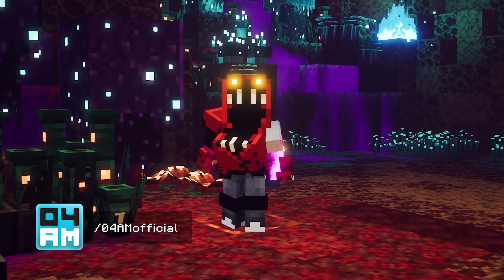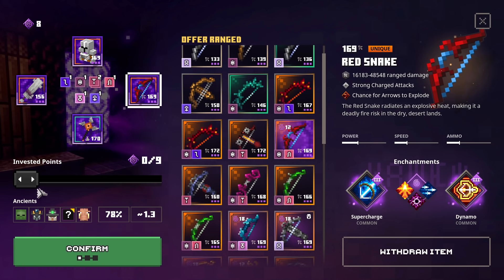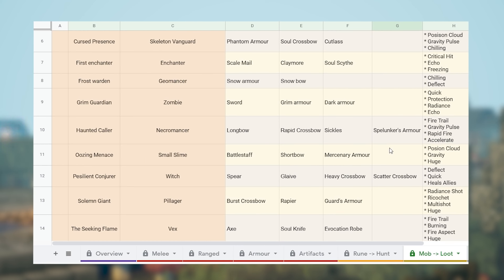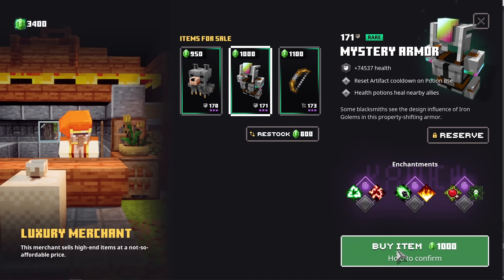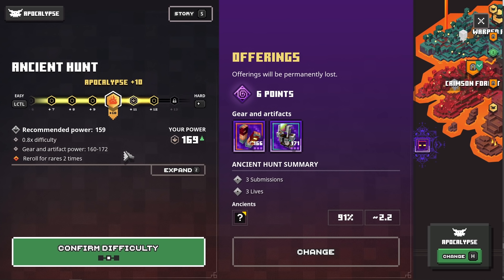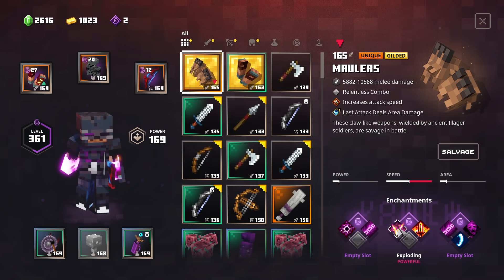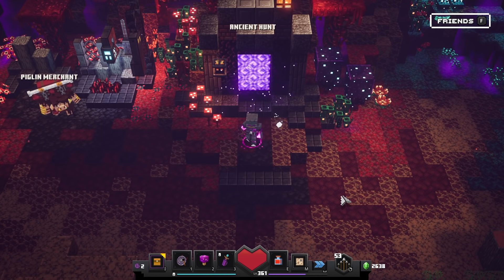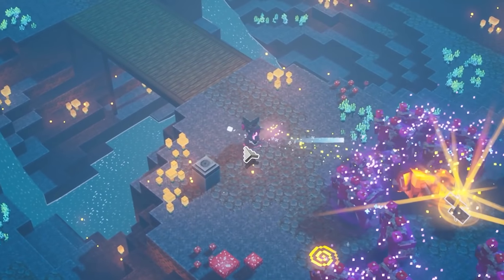ANCIENT HUNTS ANY GILDED UNIQUE - Ultimate Gilded Unique Farming Guide in Minecraft Dungeons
Want to get a Gilded Fighters Bindings or Gilded Unique Harp Crossbow in Minecraft Dungeons? In this video, I will show you how to get your hands on ANY Gilded item in the game with the help of a spreadsheet or Google Sheet. You will be able to farm Ancient Hunts consistently for the Unique weapon, ranged weapon or armor you are looking for, you will be able to find any Unique in the game with this method. With the Flames of the Nether DLC, we can trigger the Ancient Hunt and sacrafice weapons, armor and artifacts with enchantment points to lure Ancient Mobs. These have loot tables and drop certain Gilded items. Get the right Rune combination and you are in business! Here's everything you need to know to farm the right Gilded Unique items with the Ancient Hunt and Piglin merchant for gold.

04AM